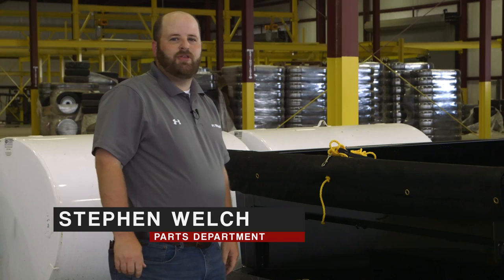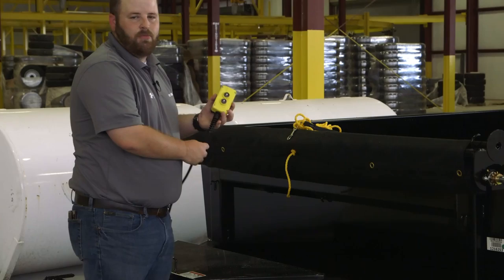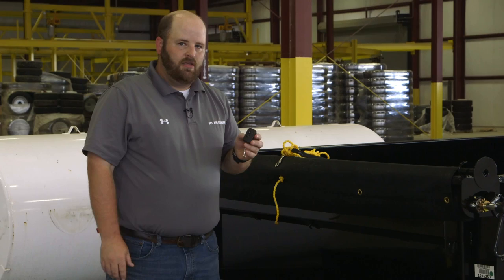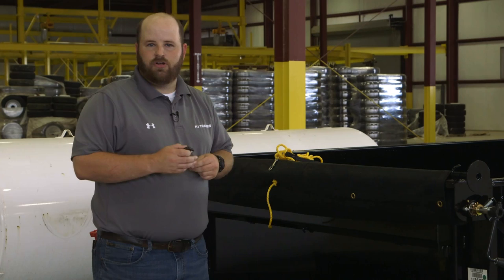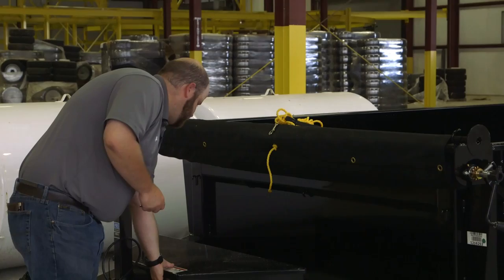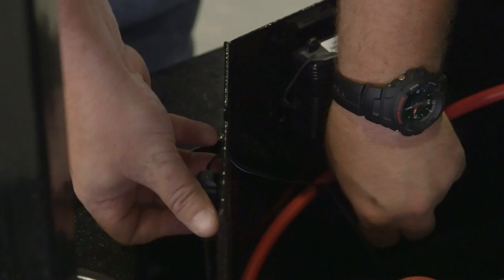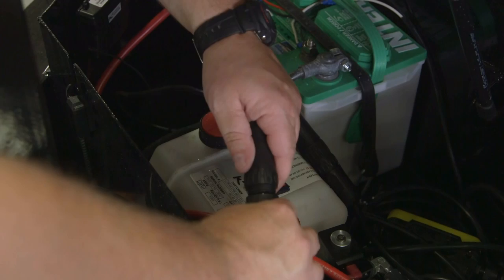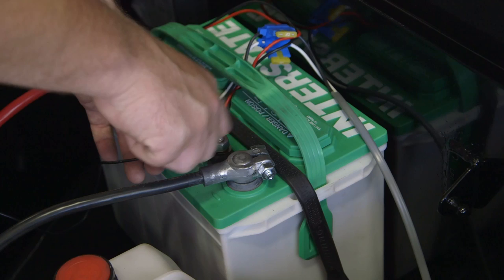PJ Trailers Wireless Remote Kit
Part # 190101 - Old Style (Trailers manufactured before January 2015)

Part # 190138 - New Style (Trailers manufactured on or after January 2015)

Wireless remote kit for PJ hydraulic jacks, dump trailers, hydraulic tilts, dove tails, and power tails. Installs in minutes and saves time by eliminating the need to hop in and out of the drivers seat to raise or lower your trailer.

Additional Wireless Remote available.